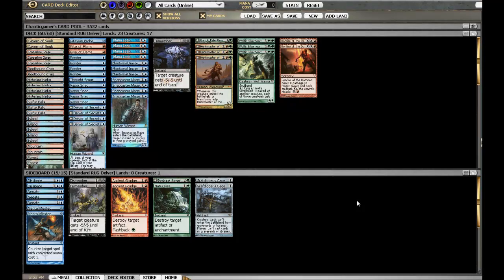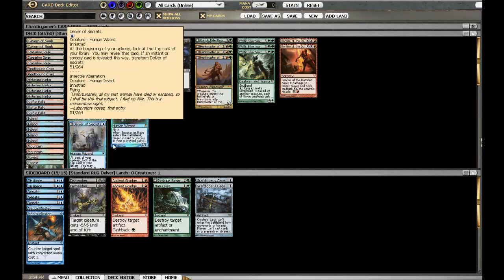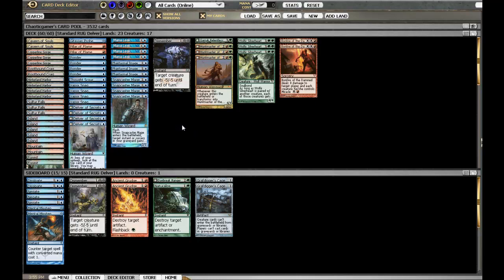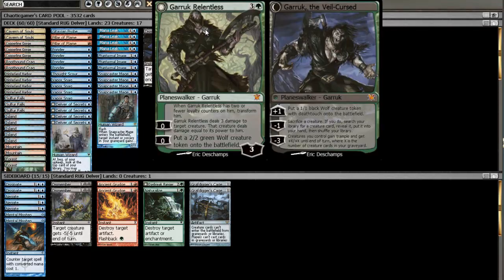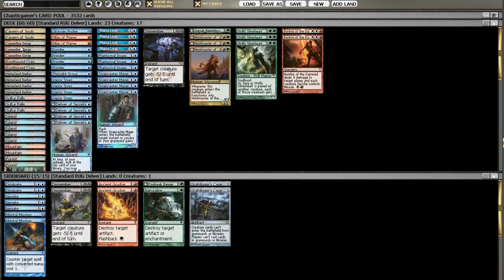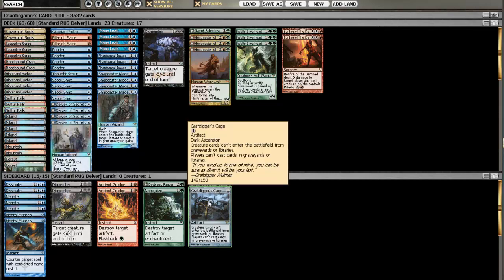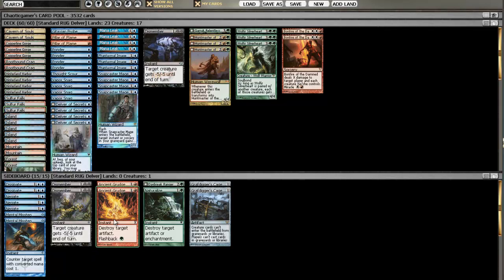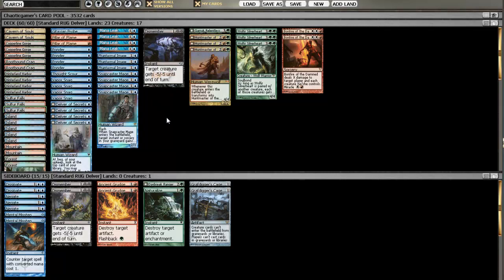Standard Deck Tech: RUG Delver (with audio!) (Magic: The Gathering)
My first attempt at a deck tech with recorded audio. Let me know what you guys think. Thanks!